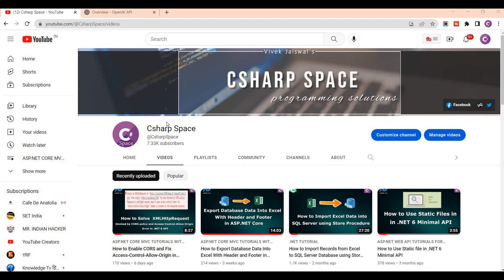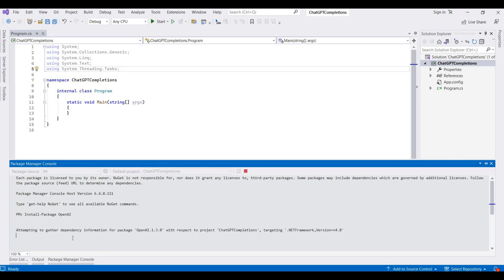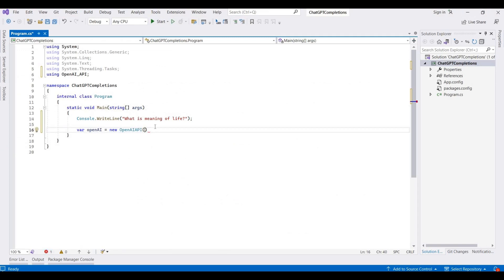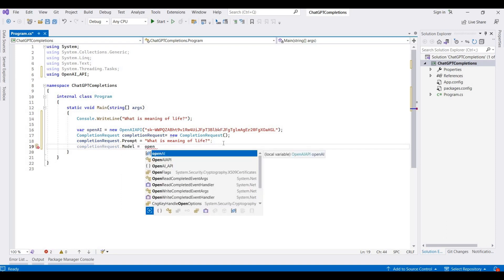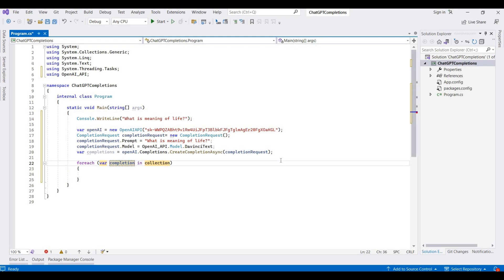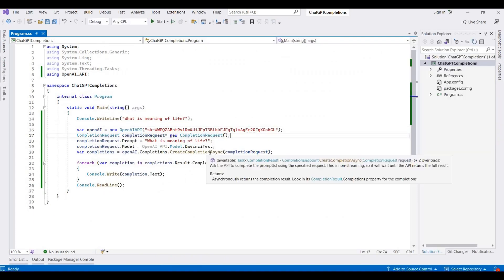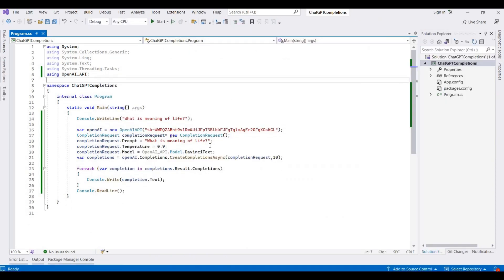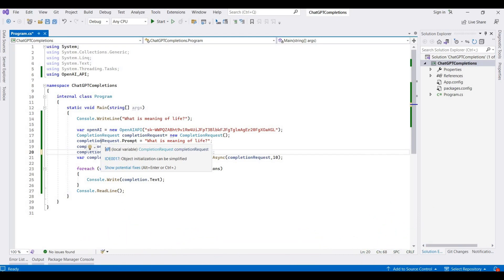C# and ChatGPT: How to Integrate the ChatGPT Completions into C# Application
In this video, we demonstrate how to integrate ChatGPT into your C# application. We start by explaining what ChatGPT is and how it works. We then show you how to set up your environment and install the necessary libraries. Next, we walk you through the process of connecting to the ChatGPT API and sending text prompts to the model. Finally, we show you how to use the model's responses in your application. This video is perfect for developers who are looking to add natural language processing capabilities to their C# projects. Whether you're working on a chatbot, a virtual assistant, or any other project that requires language understanding, this video will provide you with the knowledge you need to get started. So, if you're ready to take your C# development to the next level, be sure to watch this video!